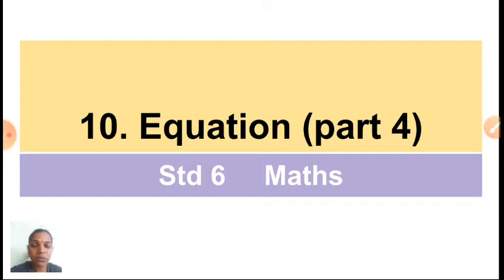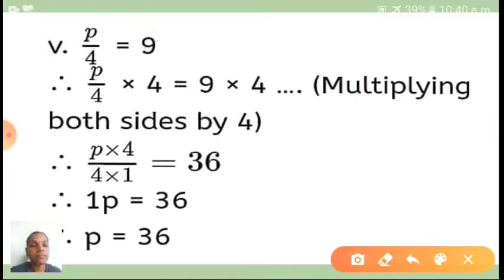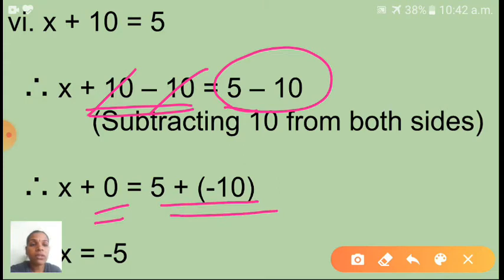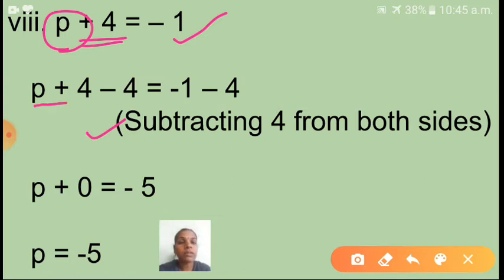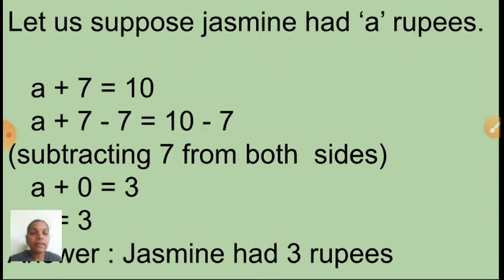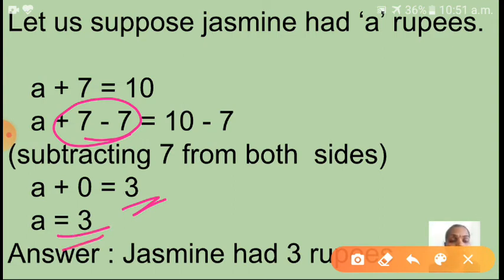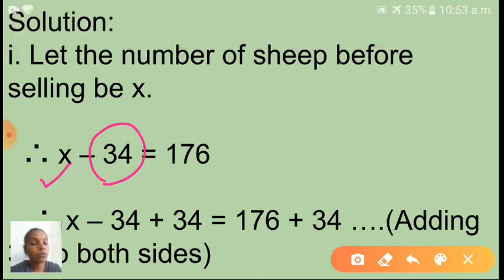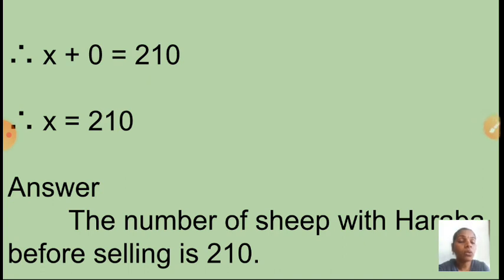class_6_maths_chapter_no_10_equation_part_4